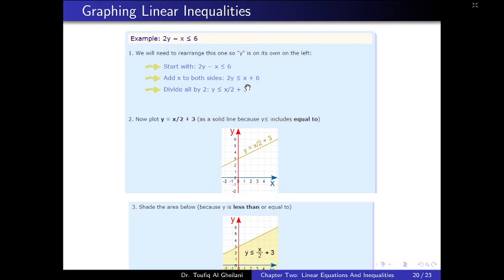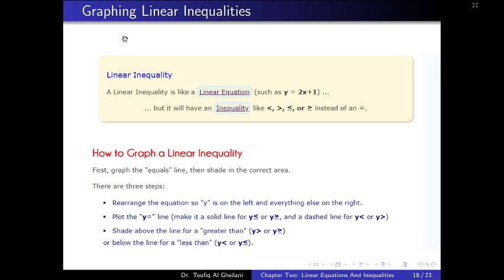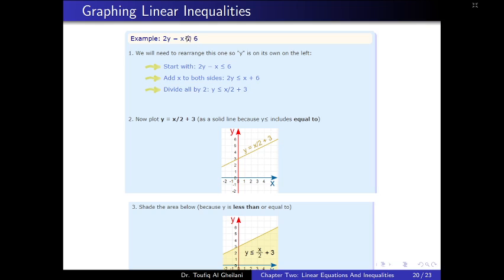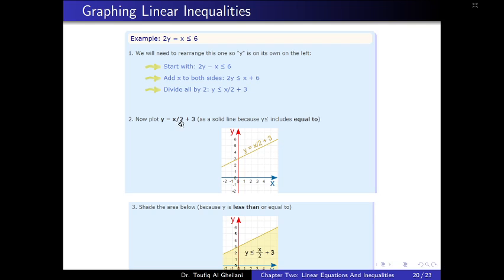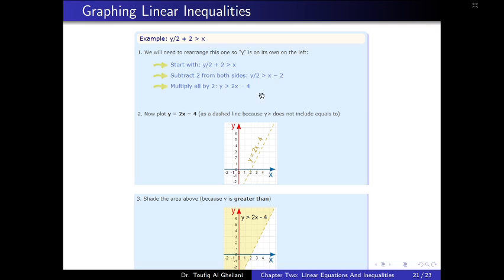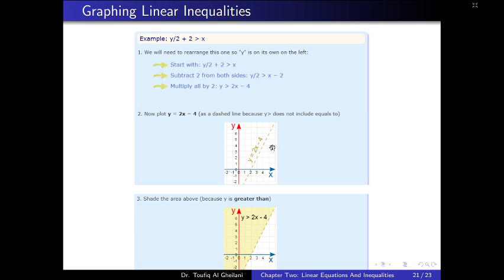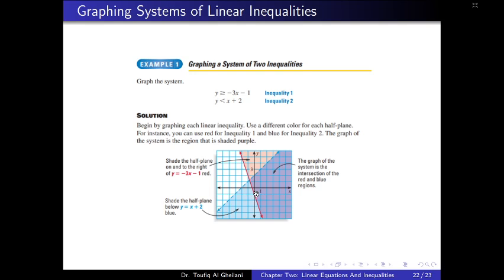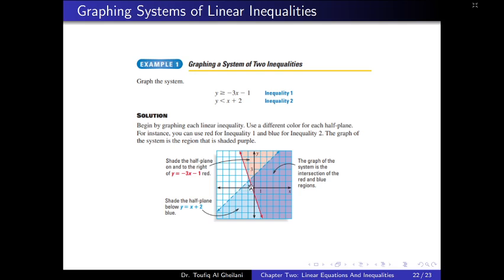FPMA0800 Week 8 (Linear inequalities in two variables)